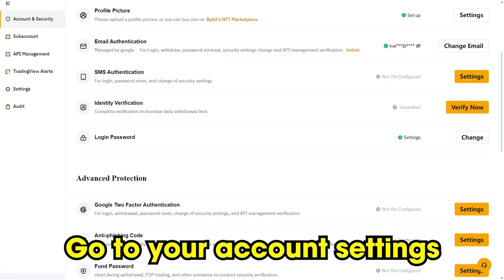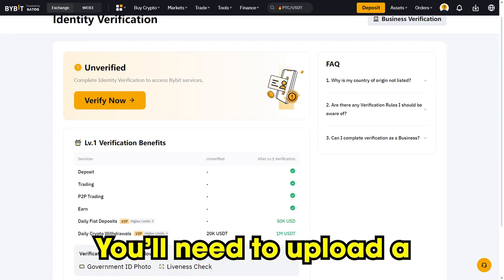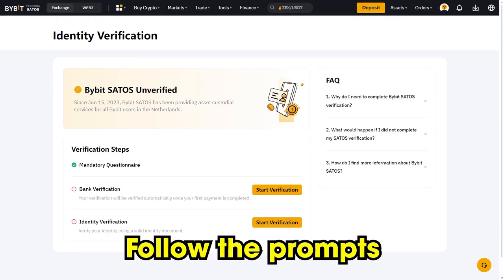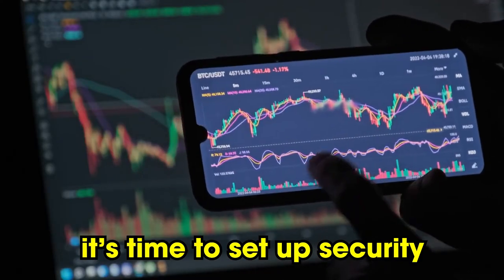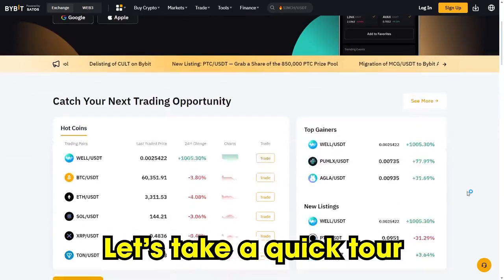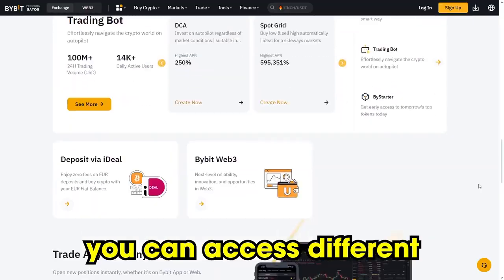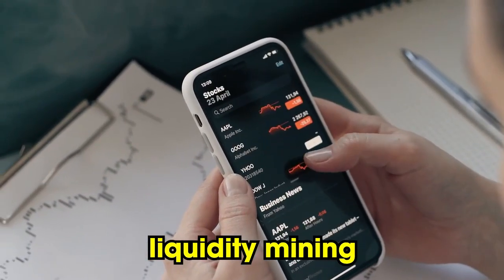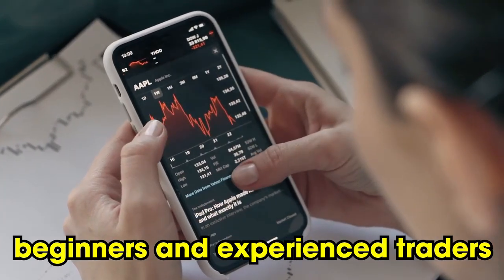Bybit Sign Up With Referral Code KAKA Guide 2025 for Easy Bonuses | Crypto Kickstart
✔ Bybit referral code: KAKA
Bybit sign up with referral code "KAKA" – Experience the future of cryptocurrency trading in 2025 with Bybit, one of the leading platforms for crypto derivatives and spot trading. Whether you're a beginner or an experienced trader, signing up on Bybit with the referral code "KAKA" unlocks exclusive benefits and bonuses tailored just for you. Discover how easy and secure it is to start trading Bitcoin, Ethereum, and other top cryptocurrencies on a platform designed for speed, reliability, and advanced trading features.

In 2025, Bybit continues to innovate, bringing cutting-edge tools, a user-friendly interface, and comprehensive educational resources to help traders maximize their potential. By entering the referral code "KAKA" during your sign-up process, you gain access to special promotions, including welcome bonuses and reduced trading fees, setting you on the path to a successful trading journey.

This video guides you step-by-step through the Bybit sign-up process, highlighting the benefits of using the referral code "KAKA." You’ll learn how to register, complete identity verification, and secure your account with two-factor authentication. Plus, we’ll show you tips on navigating the platform to execute trades efficiently, manage your portfolio, and stay updated with real-time market data.

Why choose Bybit in 2025?

- Advanced Trading Interface: Seamlessly switch between spot, futures, and options markets.
- High Liquidity & Low Fees: Trade with minimal slippage and competitive commissions.
- Security First: Robust safety measures including cold storage and encryption.
- 24/7 Customer Support: Reliable help whenever you need it.
- Educational Resources: Access tutorials, webinars, and market analysis to improve trading skills.

Don't miss out on the advantages that come with signing up through this exclusive referral code "KAKA." Turbocharge your crypto trading experience today by joining millions of users on Bybit in 2025.

Drop your questions and experiences in the comments—we love hearing from you!

Sign up now using referral code "KAKA" and take the first step towards your successful crypto trading journey with Bybit in 2025!

00:00: Intro
00:24: What You Need to Sign Up
00:42: Step-by-Step Guide to Signing Up
01:43: Setting Up Security
02:08: Funding Your Account
02:47: Earning Rewards
03:07: Navigating the Platform
03:33: Tips for New Users
03:58: Conclusion